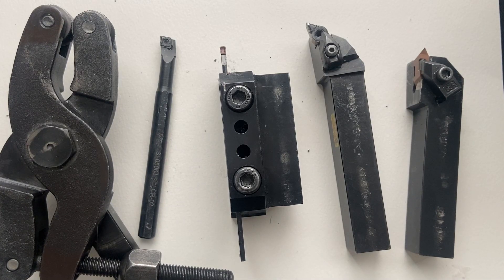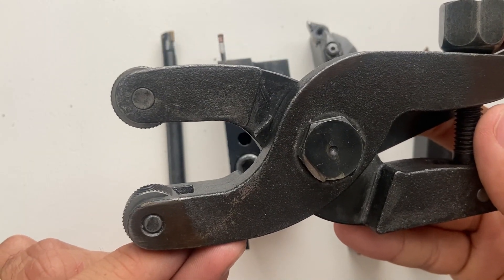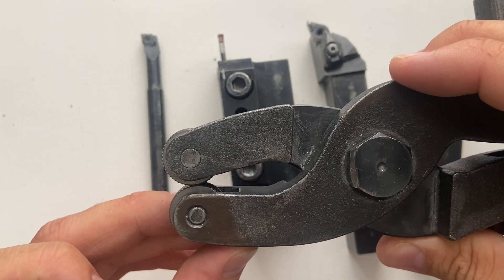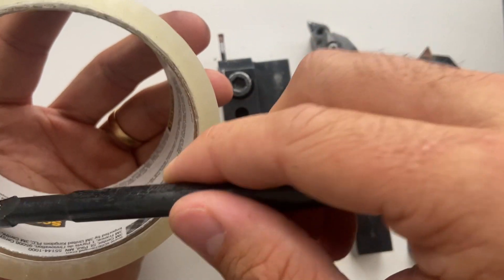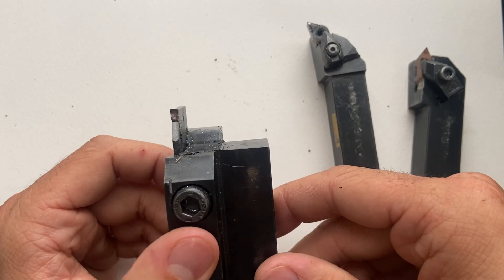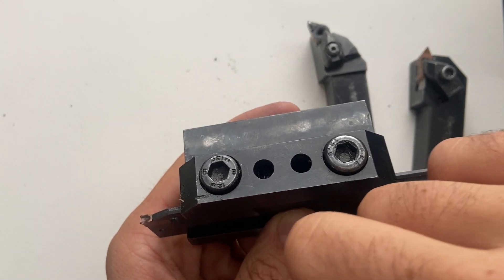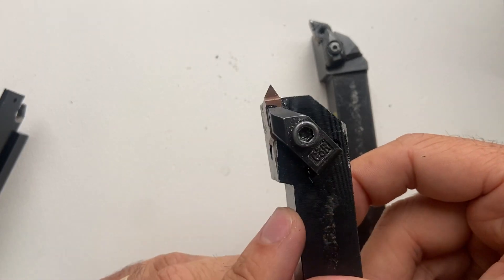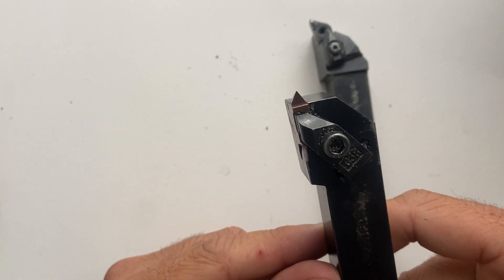Different Lathe Tools and How to Set Center Height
00:00 Lathe Tools
4:45 Importance of Centering
6:18 How to Set Center Height